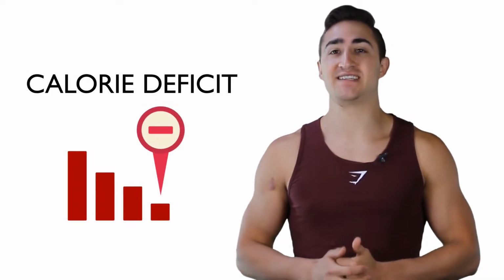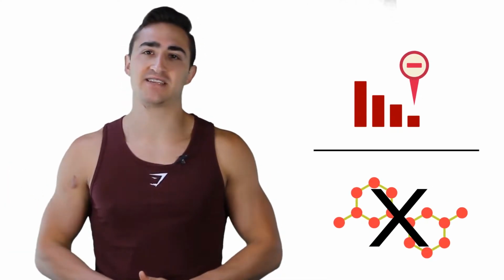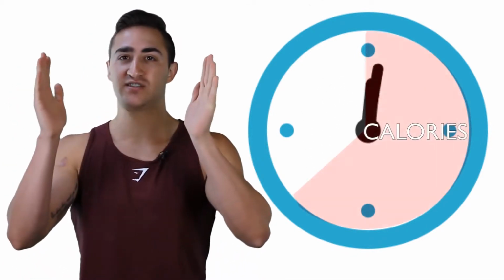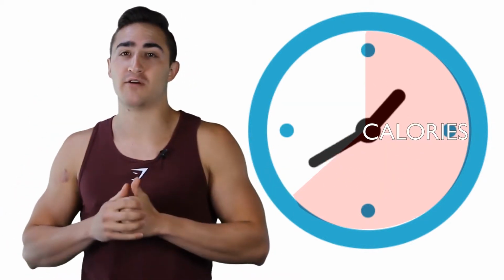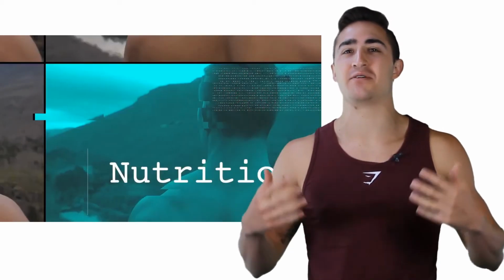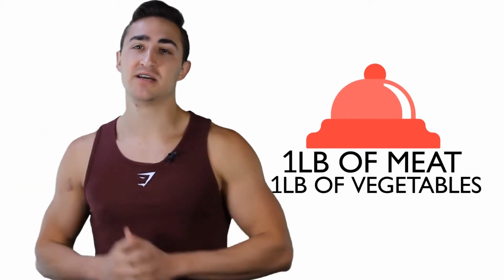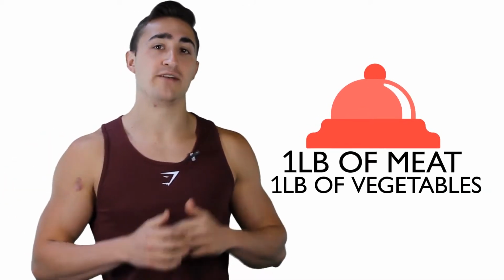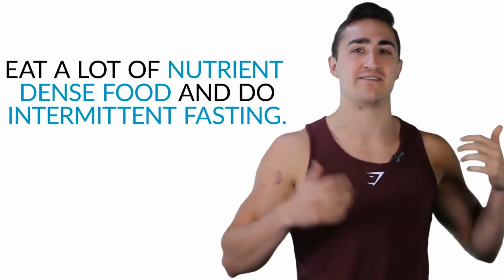Shred Fat In 3 Weeks: How To Do A Cut Correctly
Do you want to lose some fat and get more shredded? In this video I show you how to do a cut correctly.

If you want to shred fat but you don't have a lot of time watch this video to find out how you can do a cut and lose some fat in only 3 weeks.

It is possible to shred fat in 3 weeks butin order to achieve that you need to do a cut correctly.

By watching Adam’s videos you have taken the first step to rewire your body & brain into a powerhouse. However, no change will come to your life unless you actually apply the knowledge.

While results are not guaranteed, everyone of his students has become more happy, confident & capable than they ever thought possible!